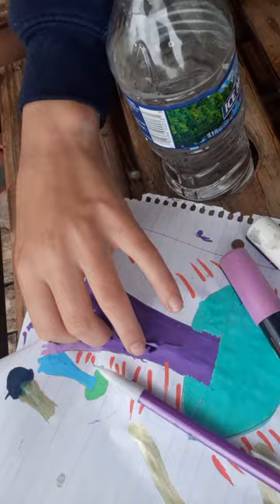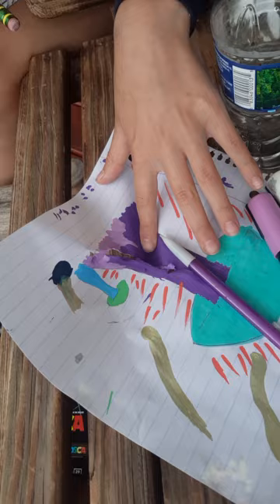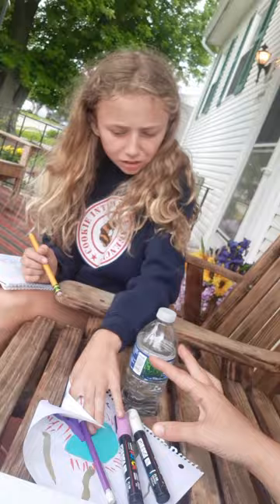Start of pics for random people